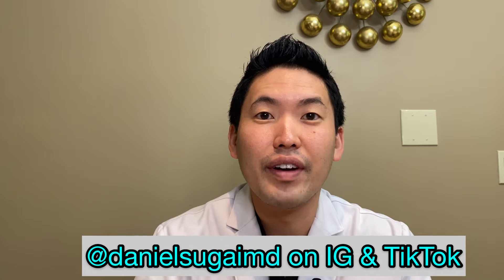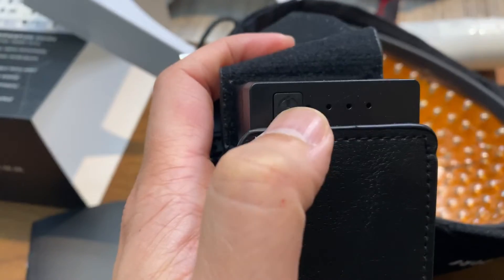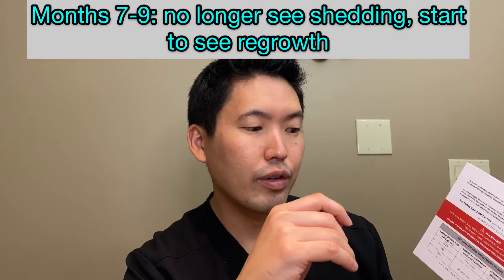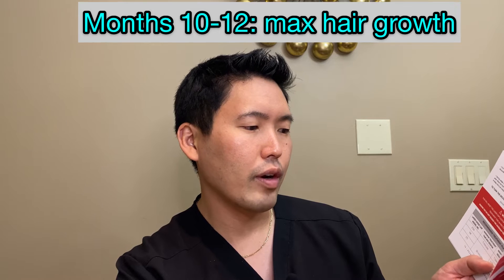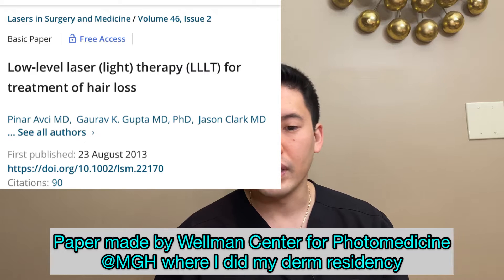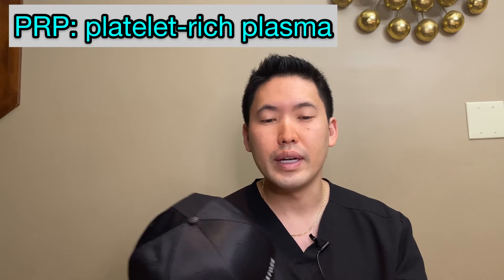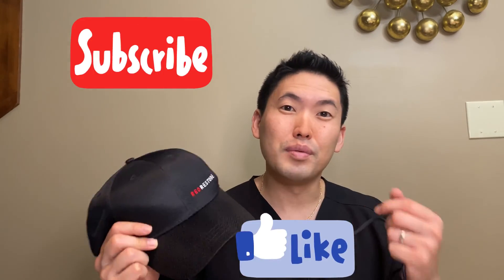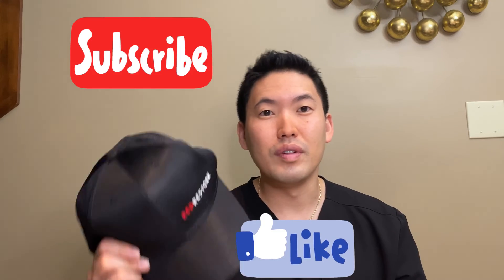Dr. Sugai Explains: Hair Loss and RedRestore’s LLLT Laser Cap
Alopecia or hair loss is a common issue amongst males and females. It can be due to many factors or diseases. One condition is androgenetic alopecia (in men) or female pattern alopecia. More than 50% of men deal with androgenetic alopecia.

Here I discuss a newer treatment option objectively that has studies behind it to show its efficacy and could be an option for both male and female balding/hair loss: Low-level laser therapy in the form of a cap that you can wear in the convenience of your own home. I emphasize that there is no “magic bullet” in treating hair loss but when you combine these available options as instructed, you may see results over several months of consistent use. The goal is to maintain the hair density you have at th moment but if you see hair regrowth with increased thickness, that is a bonus! I will also go over the hair cycle and the proposed mechanisms of action of low-level laser therapy. I also mention systematic reviews and papers that help support the science behind this technology.

This laser cap is convenient as you can use it at home (does not look like a space helmet like some other brands) and it is FDA cleared. It needs to be done on a consistent basis for it to potentially work. Not everyone will have results with any particular treatment and thus speak with your skin doctor on these treatment options especially before you jump in to invest in a device with your hard earned money. Please see your board certified dermatologist if you are having hair loss that is rapid or causing scarring. This video does not replace a visit with your doctor.

For more details please check out their for pricing.

Citations/papers mentioned:
Egger A, Resnik S, R, Aickara D, Maranda E, Kaiser M, Wikramanayake T, C, Jimenez J, J:
Examining the Safety and Efficacy of Low-Level Laser Therapy for Male and Female Pattern Hair Loss: A Review of the Literature
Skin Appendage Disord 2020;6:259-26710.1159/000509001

Avci, P., Gupta, G.K., Clark, J., Wikonkal, N. and Hamblin, M.R. (2014), Low‐level laser (light) therapy (LLLT) for treatment of hair loss. Lasers Surg. Med., 46: 144-151. doi:10.1002/lsm.22170